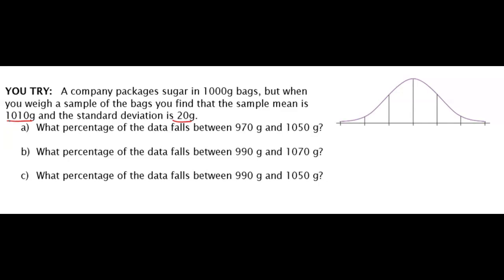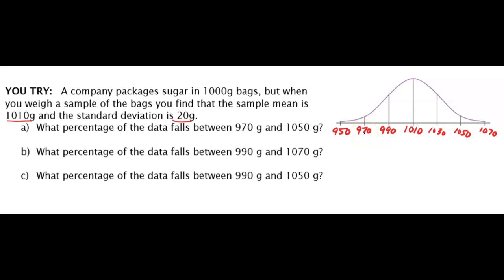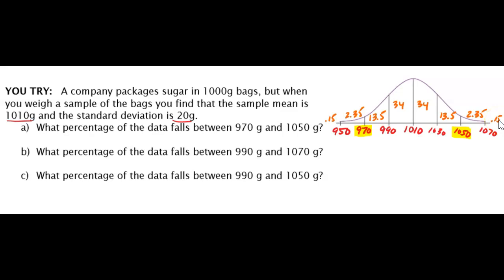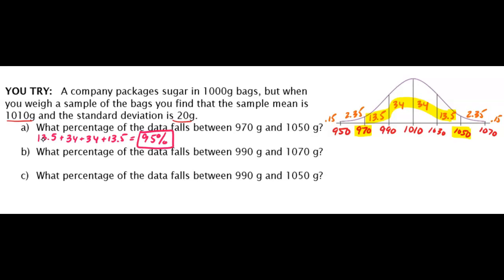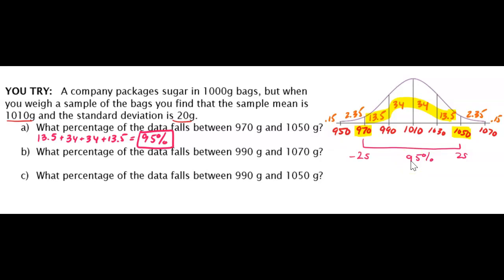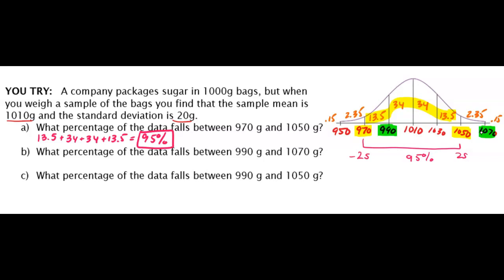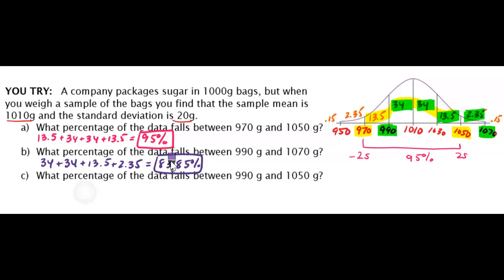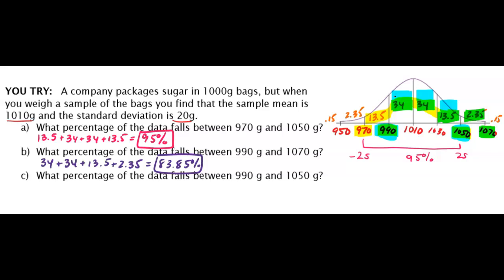1 3 You Try #2